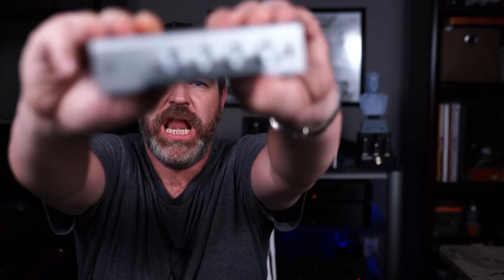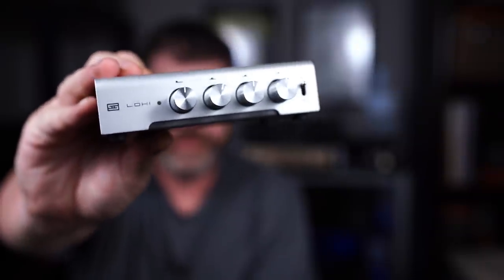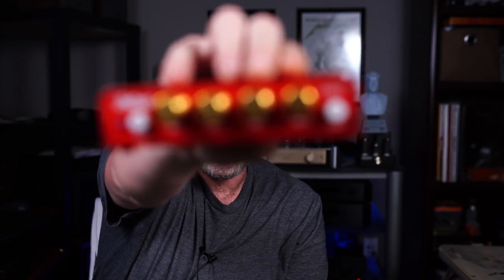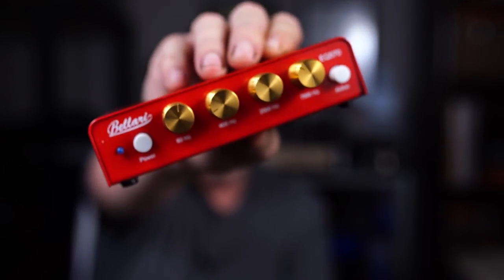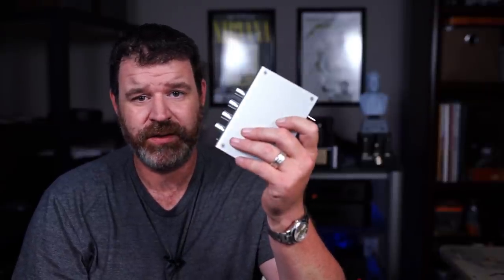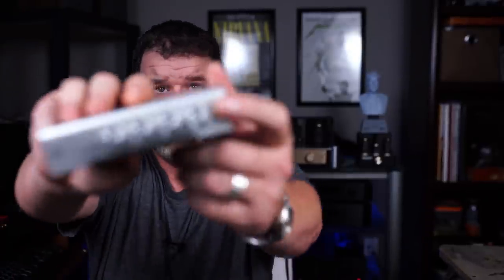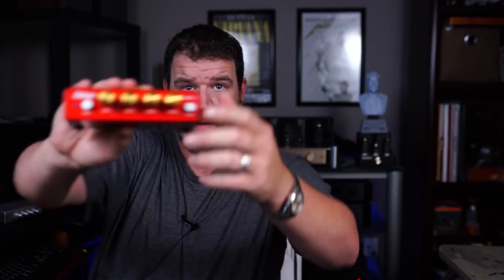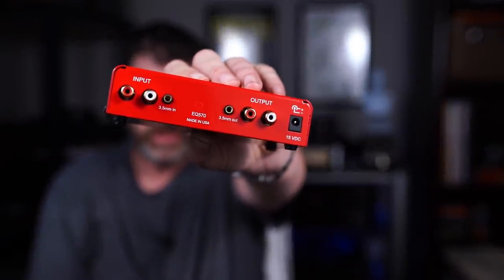Schiit Loki and Bellari EQ570 - EQ's are for Cool People!!!!